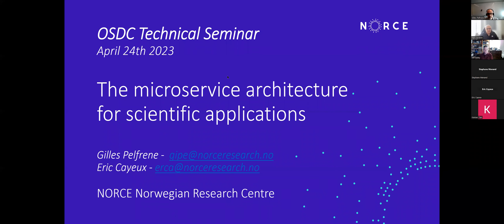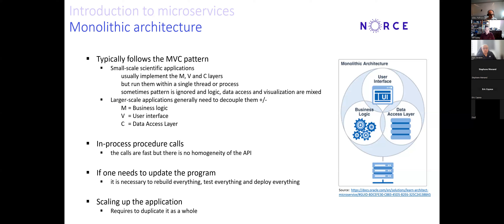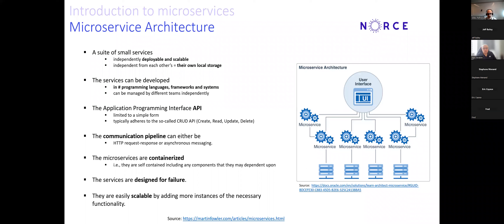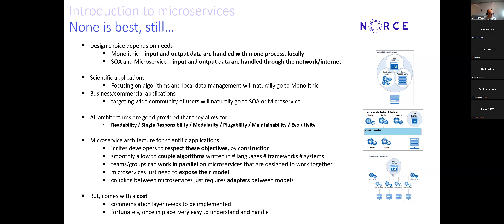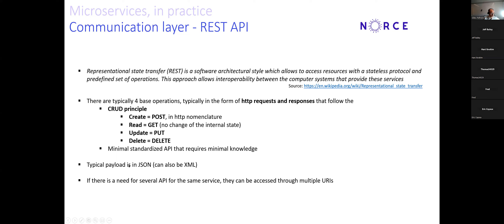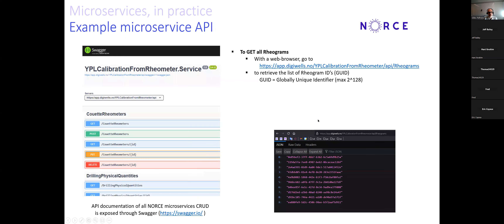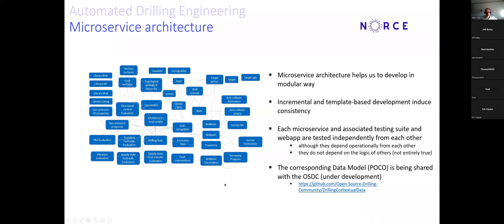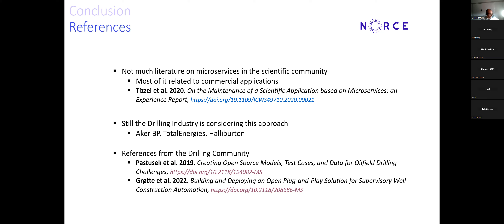OSDC Technical Seminar - April 24, 2023 - Microservice Architectures - E. Cayeux & G. Pelfrene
April 24, 2023 – 9:30 am Central Time
The Microservice Architecture for Scientific Applications

9:30 am – 10:30 am Central Standard Time

Speaker: Eric Cayeux and Gilles Pelfrene (NORCE)

In this talk, Gilles Pelfrene and Eric Cayeux will discuss how open-source models could benefit from being packaged
as microservices for seamless interoperability across multiple programming languages.